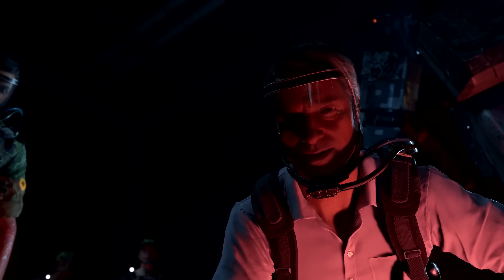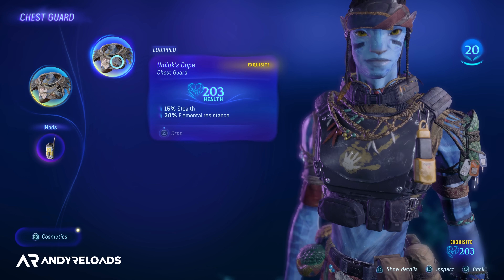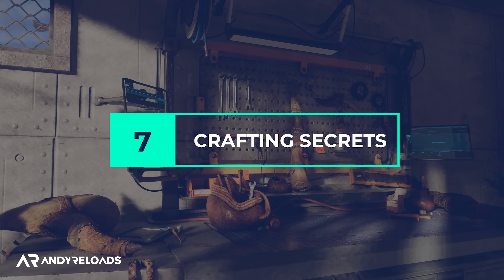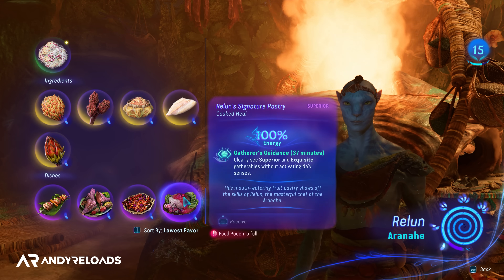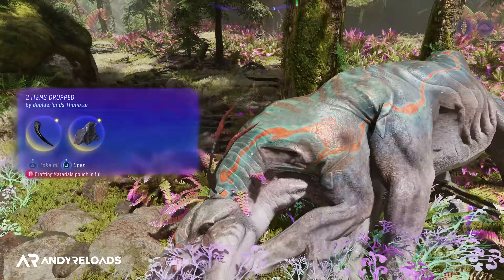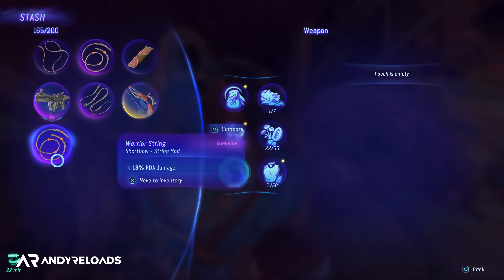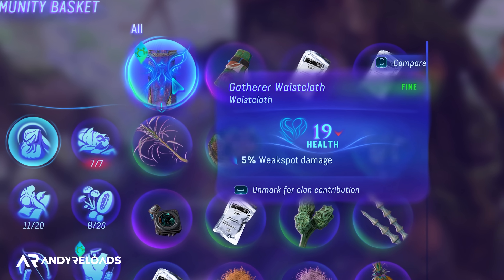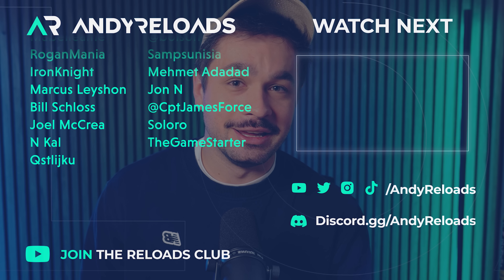Avatar: Frontiers of Pandora - 10 Advanced Tips & Tricks after 70+ hours...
I've played over 70 hours of Avatar Frontiers of Pandora and I'm going to break down all the tips & tricks you should know before starting a new game, so you can fully understand what Avatar Frontiers of Pandora is all about and get the most out of this game!

*Thank you:* Thanks to the amazing @ubisoftuk team for allowing me developer access to make this video for the community. My additional thanks to Criss, Silvia, the amazing Massive Ubisoft team and the Lightstorm Studios team based in Sweden & Los Angeles

@FragNartYT - Co-op Tips!

More Avatar Frontiers of Pandora

Demo Info

The world of Pandora is interconnected. A true Na’vi learns to respect, understand, and adapt to the beautiful and dangerous systems of the moon. These are just some of the elements you’ll encounter while exploring Pandora.

Wildlife can be aggressive, defensive, or harmless. Creatures will interact with each other, RDA threats, and your presence.

Wildlife and plants react to the cyclic rhythm of time, with a day and night cycle as well as the impact of fire, water, electricity, and the pollution cause by the RDA.

Na’vi capitals are staging grounds for the hunt and habitation.

Each of the regions in Avatar: Frontiers of Pandora has its own secrets to discover that offer unique benefits. For example, in the Upper Plains, the player might notice that some of the Aeolian Stone Flutes need fixing. Once the player has repaired them, wildlife will approach the devices and let players get closer to them without entering combat.

Official Info

Set after the events of the first Avatar film, you’ll embark on a journey across the Western Frontier, a never-before-seen continent of Pandora, as you join other Na’vi clans to protect Pandora from the formidable forces of the RDA. Created in collaboration with Disney and James Cameron’s production company, Lightstorm Entertainment, you will experience a first-person open-world action-adventure game exclusively developed to maximize the power of new-gen consoles and PC.

Abducted by the human militaristic corporation known as the RDA, you, a Na’vi, were trained and molded to serve their purpose. Fifteen years later, you are free, but find yourself a stranger in your birthplace. Reconnect with your lost heritage, discover what it truly means to be Na'vi, and join other clans to protect Pandora from the RDA.

Experience the epic wonders of the Western Frontier, a never-before-seen continent of Pandora. Journey through beautiful yet unpredictable alien regions, where lowering your guard can have deadly consequences.

Reloads Team

📝 | Co-Content Creator |  Nika

Timestamps

00:00 | 📢| Game Overview
00:15  | 10 - Combat & Outposts Tips - Avatar: Frontiers of Pandora
01:40  | 9 - Best Armor & How to get to level 20 - Avatar: Frontiers of Pandora
02:40  | 8 - Best Weapons & How to Get Them - Avatar: Frontiers of Pandora
03:45  | 7 - Crafting & Cooking Tips  - Avatar: Frontiers of Pandora
05:05  | 6 - Gathering & Hunting Tips - Avatar: Frontiers of Pandora
06:29  | 5 - Thanator Locations & Pale Reeds - Avatar: Frontiers of Pandora
08:09  | 4 - Inventory Management Tips - Avatar: Frontiers of Pandora
09:01  | 3 - Movement & Exploration Tips  - Avatar: Frontiers of Pandora
10:09  | 2 - Daily Quests & Satare Beads - Avatar: Frontiers of Pandora
11:07  | 1 - Investigations & Co-op Secrets  - Avatar: Frontiers of Pandora
12:20  | ☕ | Thanks Reloads Club

Video Tags

Hashtags